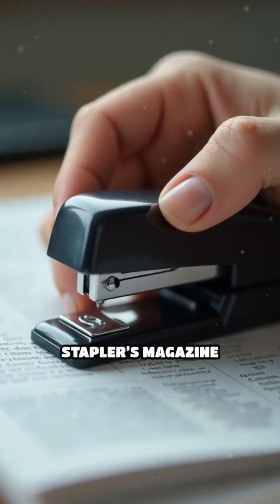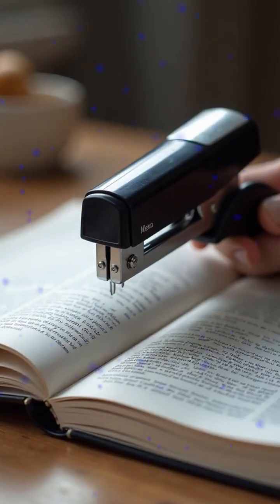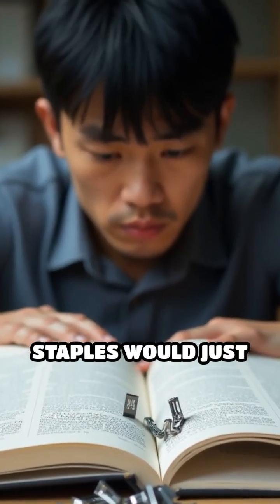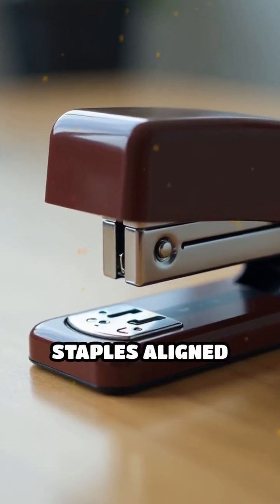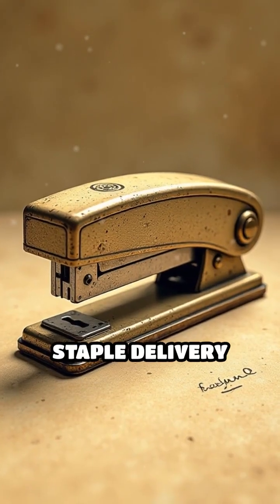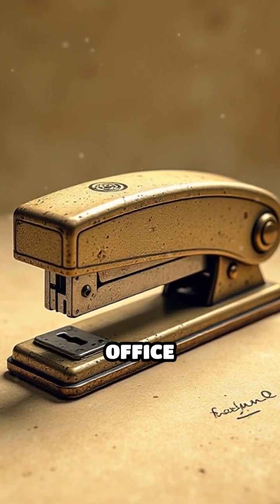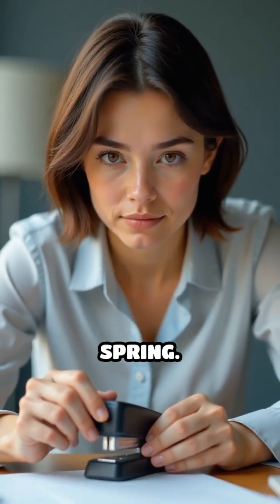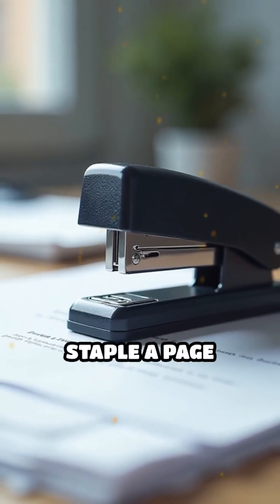Have you ever wondered Why Staplers Have Magazine Springs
Ever wondered why your stapler has that hidden spring? Discover the clever engineering behind it!